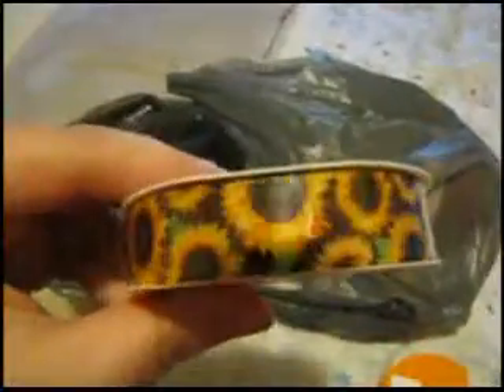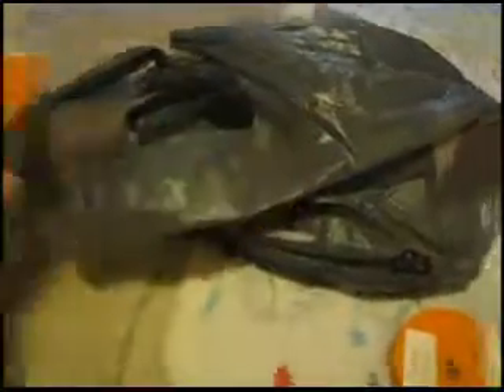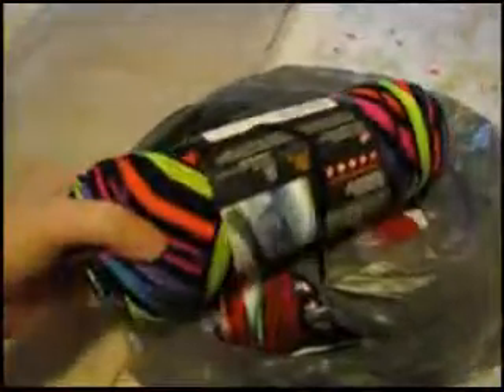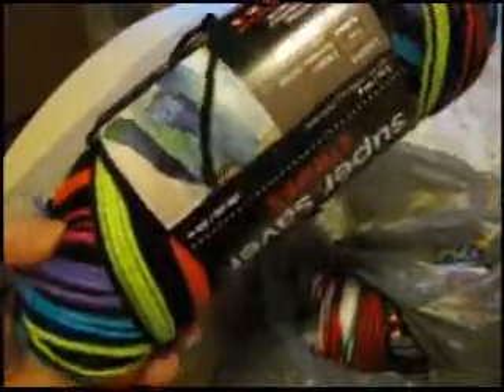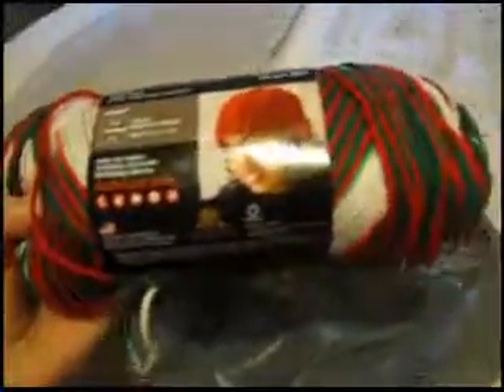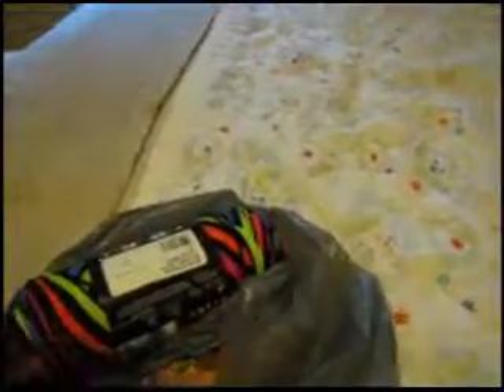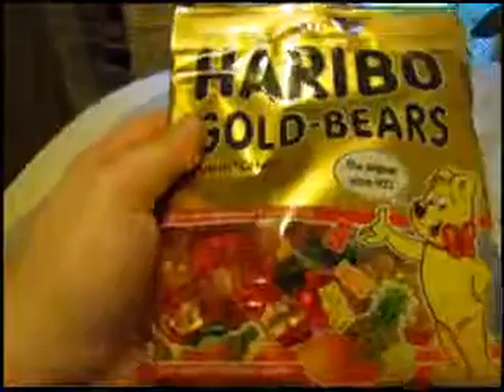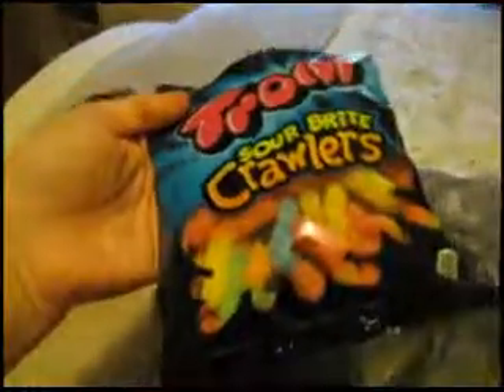small Walmart craft haul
Walmart craft haul